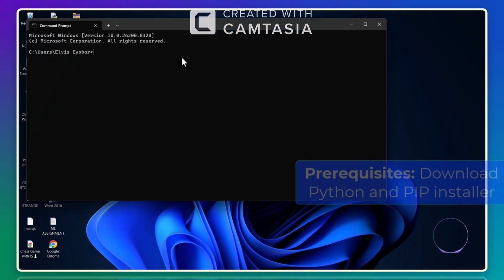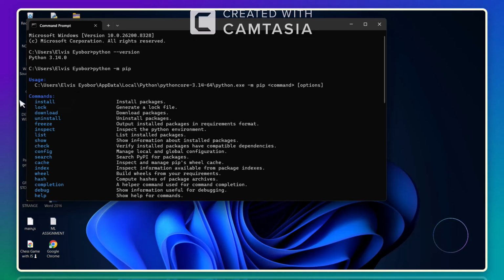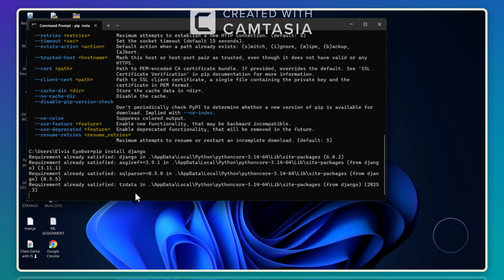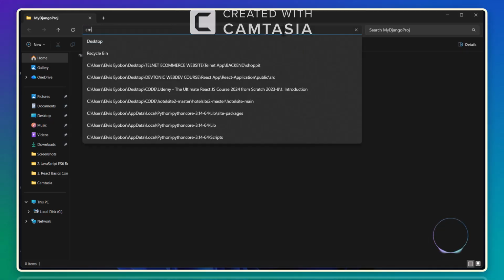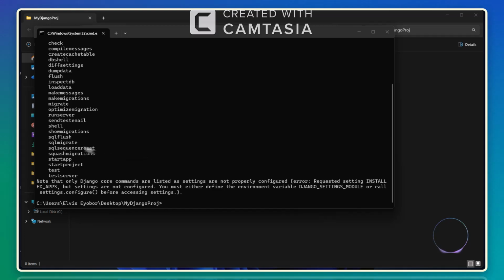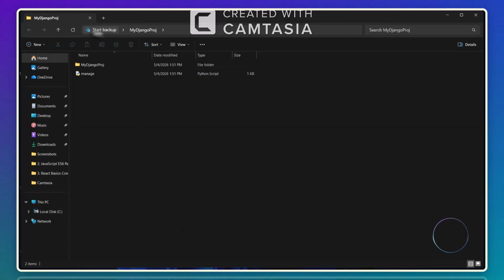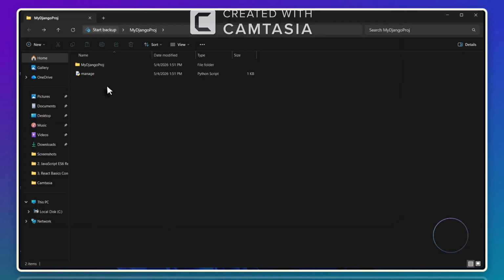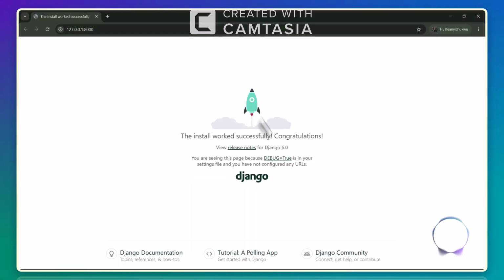Django Setup Made Easy! Install & Run Your First Django Project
🚀 Want to start building websites with Django?

In this beginner-friendly tutorial, I'll show you exactly how to install Django on Windows 11 using Python and run your very first Django project.

Whether you're completely new to Python or planning to become a Django web developer, this video will help you get everything working correctly without confusion.

In this tutorial you'll learn:

✅ Install Python correctly

✅ Install pip

✅ Install Django

✅ Verify your installation

✅ Create your first Django project

✅ Run the Django development server

Perfect for:

• Python Beginners

• Django Beginners

• Web Developers

• Backend Developers

• Anyone learning Python web development

Need to Install PIP & Python to get Django up and running; check out our previous video

New coding tutorials every week.